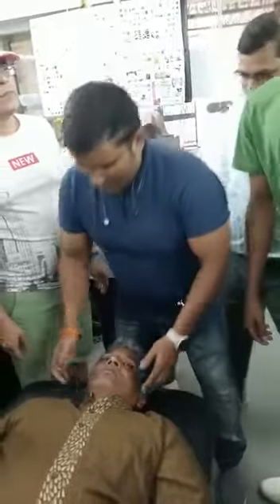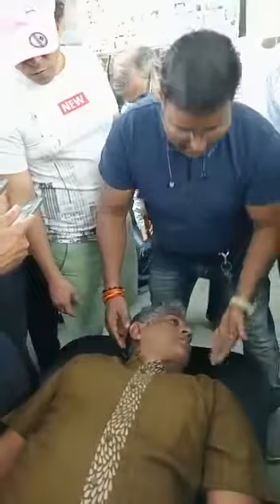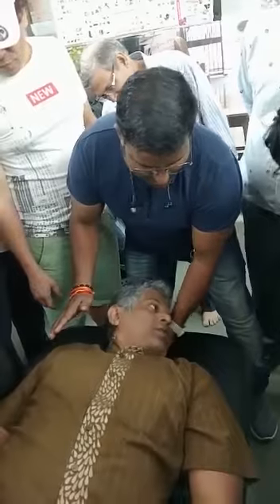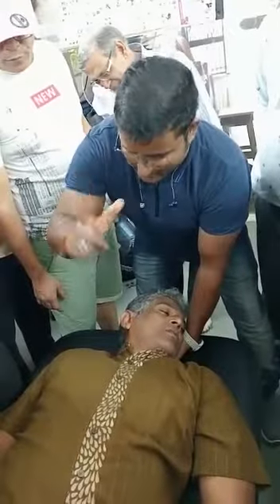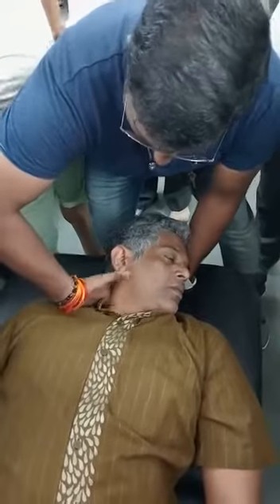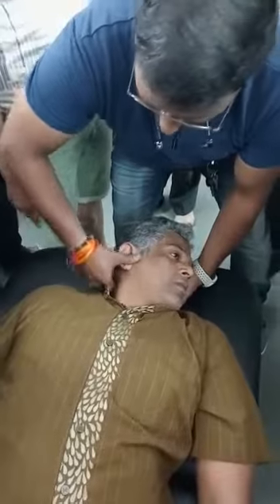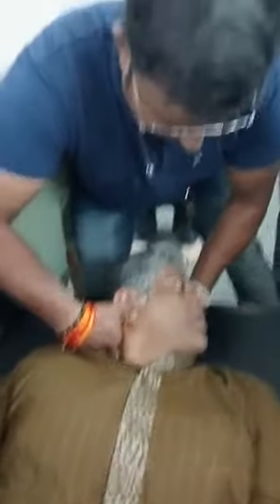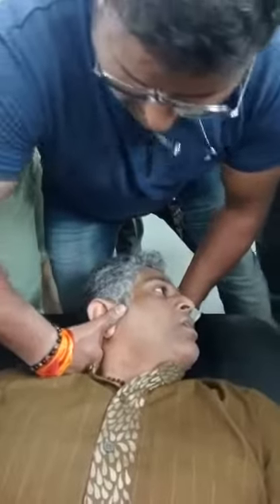"Unlock the Potential of Your Neck with a Professional Adjustment"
Back Pain Treatment in Mumbai
Neck Pain Treatment in Mumbai
Sciatica Pain Treatment in Mumbai

क्योंकि यह हेल्थ का मामला है 😊🙏🏻 Acu Care Inc एक्यूप्रेशर उपकरण KANSA THERAPY TOOLS
Wholesale Acupressure Acupuncture Tens Magnetic Sujok Cupping Hijama Moxa Guasha Vibration Massager Fitness Exerciser Heating Beauty Alternative Therapy Instruments Supply From Andheri East, Mumbai

Vision :- To Avail All Types Holistic Healing Fast Moving Tools.

वैकल्पिक चिकित्सा उत्पाद (उपकरण) ज्ञान और जागरूकता बढ़ाने के लिए एकीकृत समग्र चिकित्सा विज्ञान प्राकृतिक* जैसे एक्यूप्रेशर एक्यूपंक्चर, रिफ्लेक्सोलॉजी फुट-हैंड- फेस स्पाइन, ऑरिक्यूलॉजी, मैग्नेट, कलर, सीड्स, टेन्स स्टिमुलेशन, सुजोक, मोक्सा हीट, गुआशा स्क्रैपिंग, वैक्यूम क्यूपिंग, योग, नेचुरोपैथी, न्यूरोथेरेपी, मैनिपुलेशन कायरोप्रैक्टिक, पिरामिड वास्तु, क्रिस्टल वस्तुएं